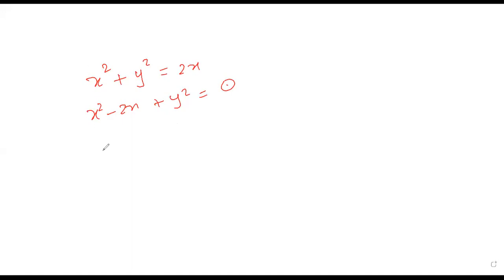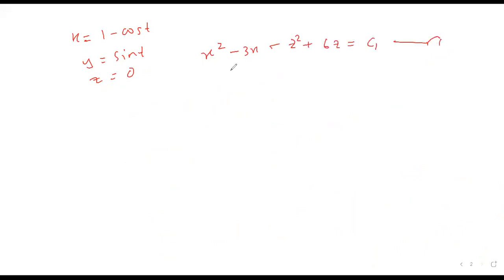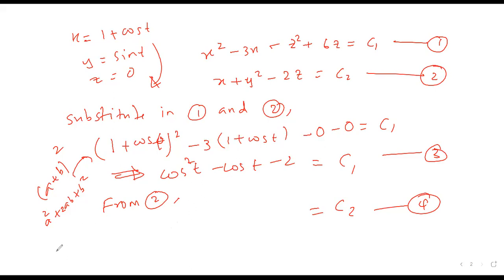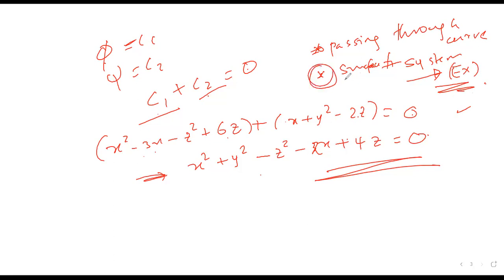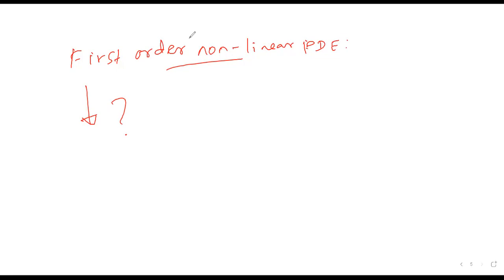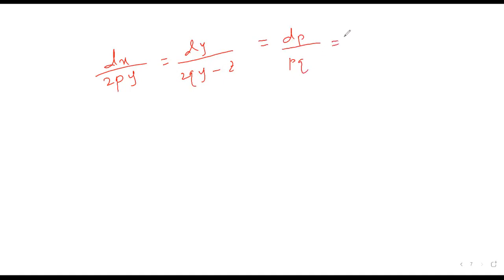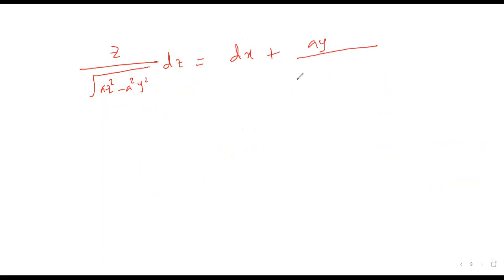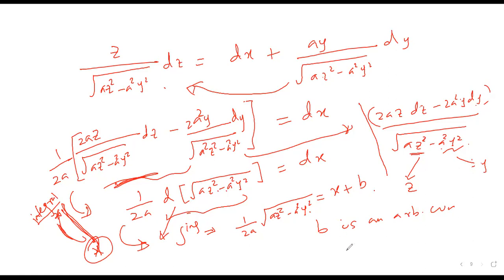PDE - Lect - 07 (2)